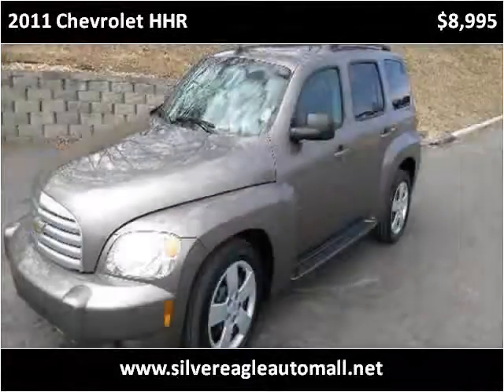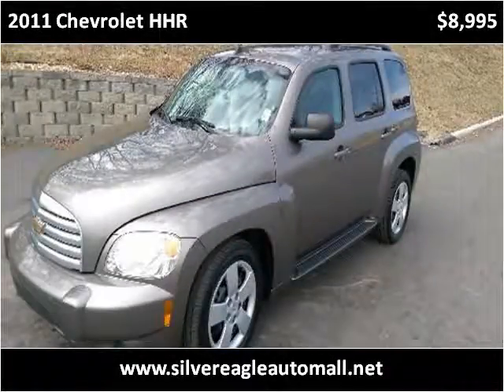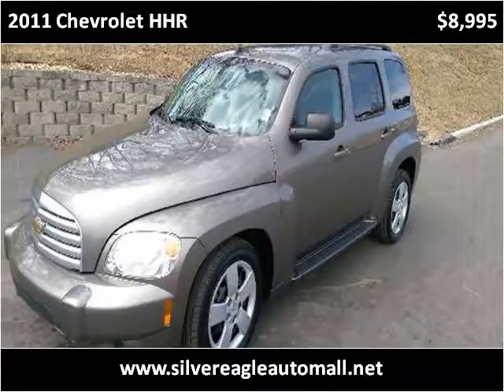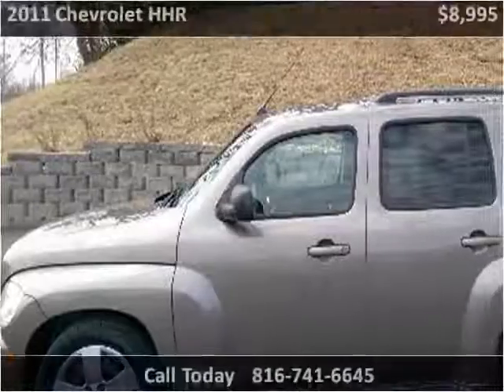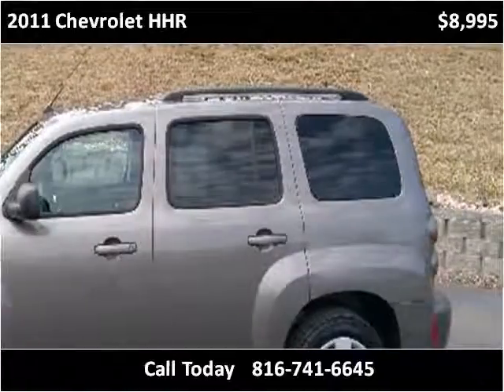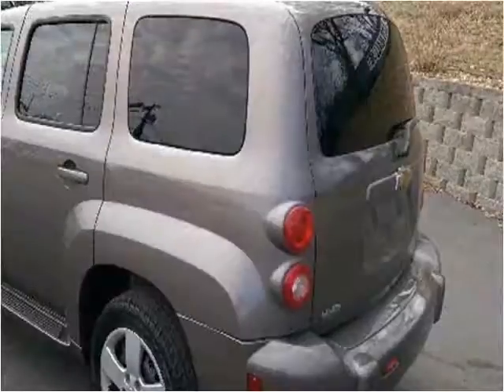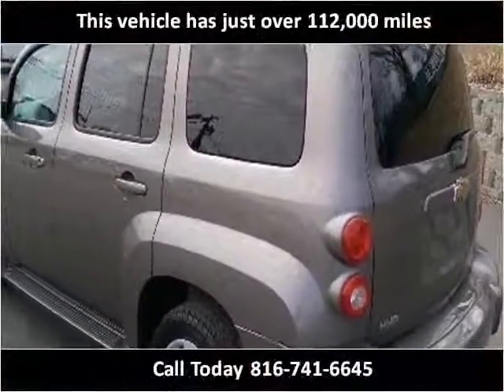2011 Chevrolet HHR Used Cars Kansas City MO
This 2011 Chevrolet HHR is available from Silver Eagle Auto Mall.